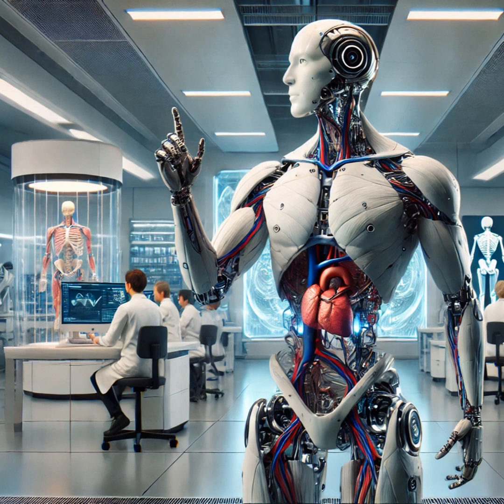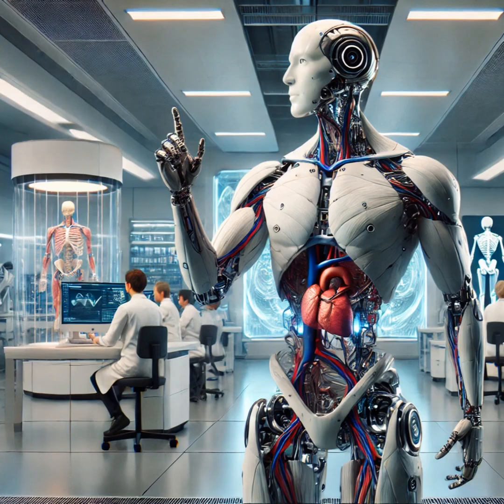Clone Alpha: The very first Biomimetic Humanoid Robot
Clone Robotics has unveiled Clone Alpha, a humanoid robot with synthetic organs and artificial muscles powered by Myofiber technology. This biomimetic design, featuring a polymer skeleton, hydraulic vascular system, and advanced sensory input, aims to replicate human movement and dexterity. While preorders are open for a limited production run, the robot's real-world capabilities remain largely unproven. The sources offer technical specifications, discuss the robot's potential applications, and present some public reactions to the announcement. The hand's design, in particular, is highlighted for its advanced capabilities.

The goal of this podcast is to explore the limits, possibilities, and implications of artificial intelligence in our daily lives, as well as in more experimental and unexpected contexts. **"How far can they go?"** is the central question driving each episode, where experimentation serves as a common thread.

This podcast goes beyond mere debate: it offers a structured approach to testing, understanding, and analyzing the tangible outcomes of these technologies, whether it's their ability to mimic human emotions, interact in complex environments, or solve real-world problems.

The accompanying playlist is designed to spark critical reflection among listeners:
- What real benefits do AI bring?
- What hidden disadvantages and risks come with them?

More than just a conversation between avatars fueled and guided for dialogue by Philippe’s in-depth research, this podcast is an open invitation to engage in dialogue. Listeners, whether loyal subscribers or newcomers, are encouraged to actively participate in this collective exploration by sharing their ideas, doubts, and experiences, thus creating an engaged community around a subject as fascinating as it is controversial.

**Photographer and Photo Sales**

Livre et infos sur IA
👉 Books in USA about Ai
👉 Books in Canada about Ai
Livre au Canada sur les IA